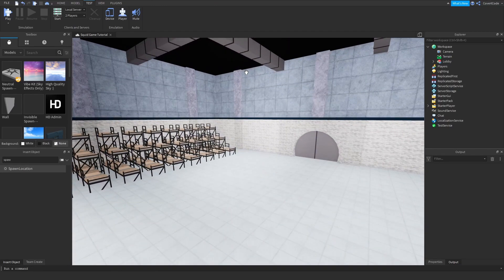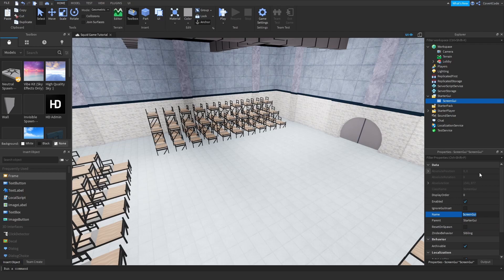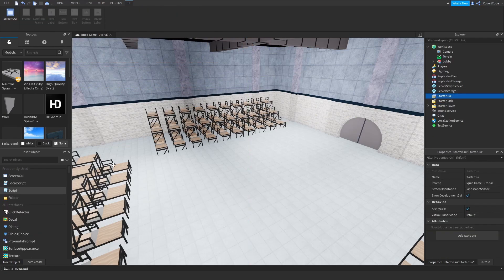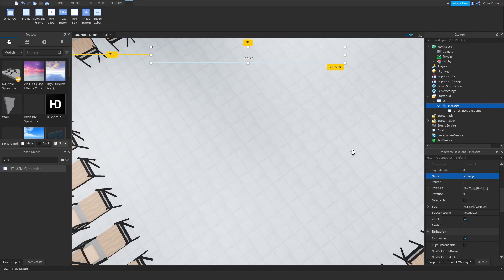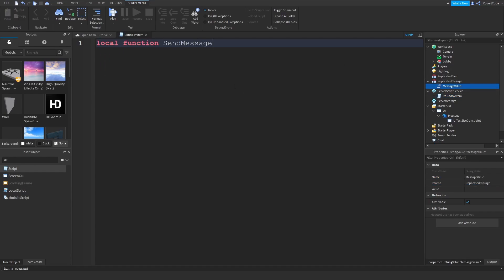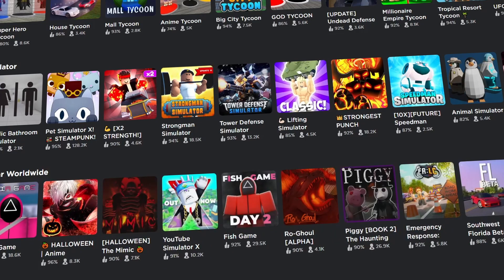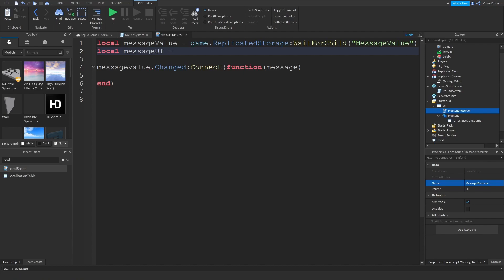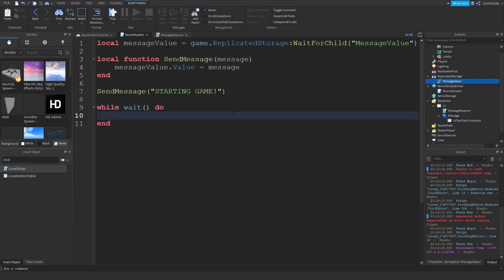5 TIPS TO BECOME A BETTER ROBLOX DEVELOPER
This video gives you the top 5 helpful tips to become a good Roblox developer! It doesn't matter if you are scripting, building, animating or doing GFX, these five tips can help you make better games and earn more robux as a result!